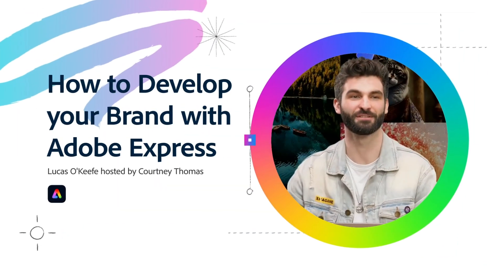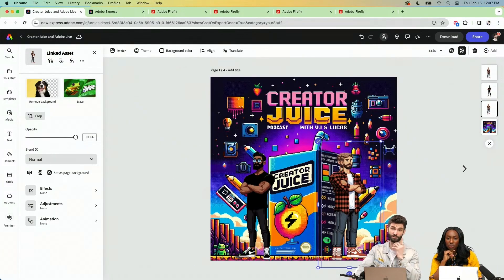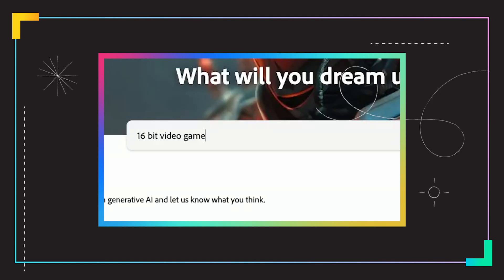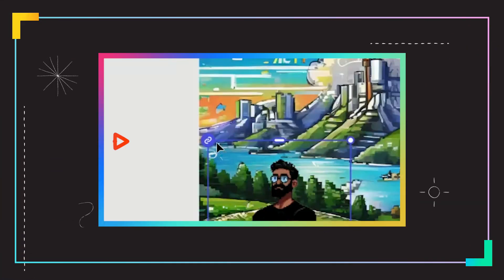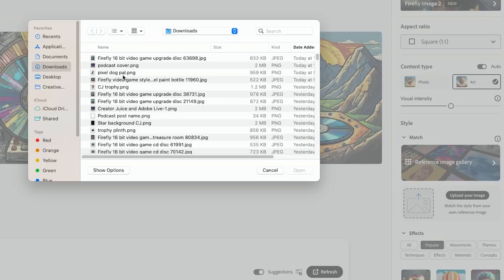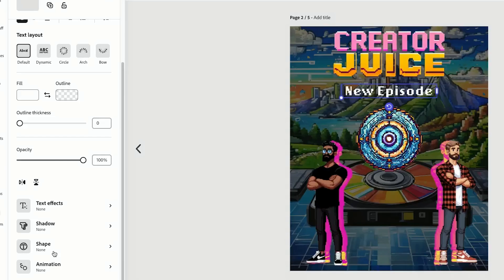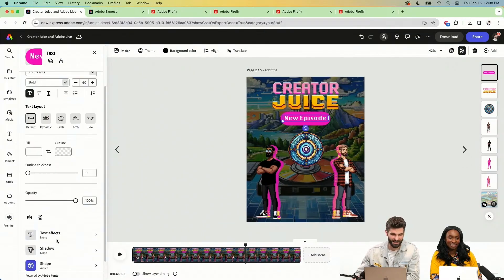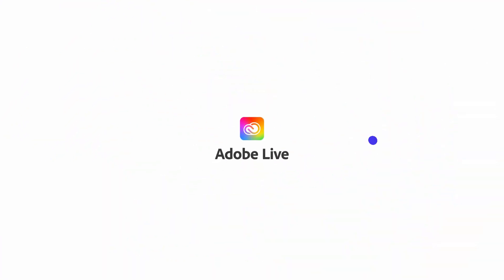How to Develop your Brand in Adobe Express with Lucas O'Keefe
Use style matching in Adobe Firefly to build out elements for social media for your brand! Pair Text to Image with animation effects in Adobe Express to create scroll-stopping content.